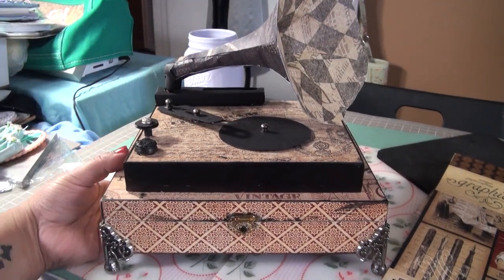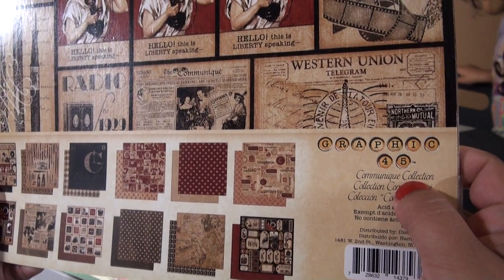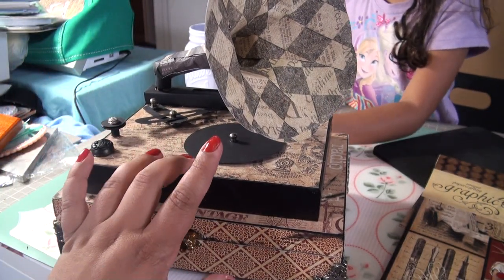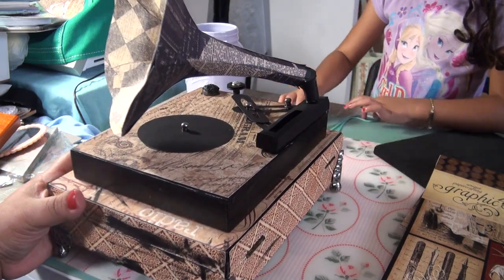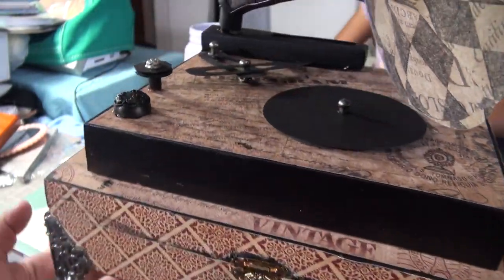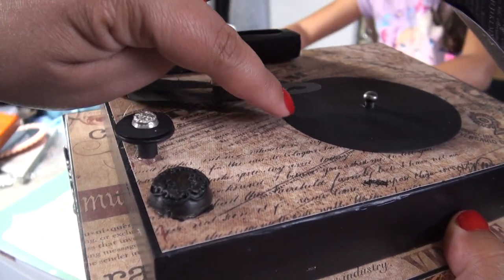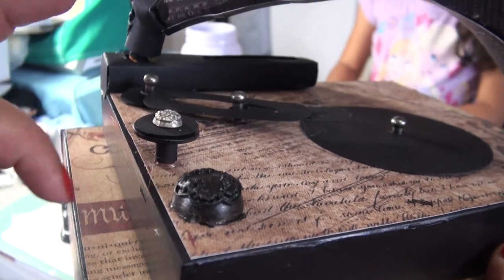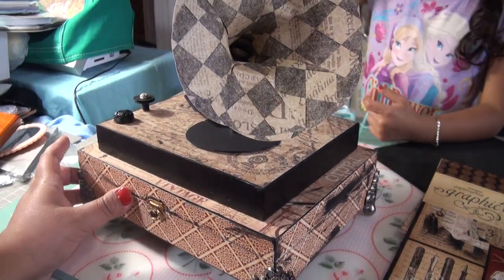cigar box phonograph using Graphic 45 Communique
Free SVG file on my blog for phonograph cone.